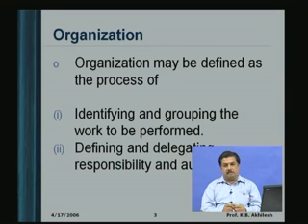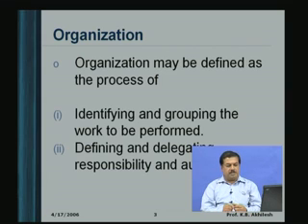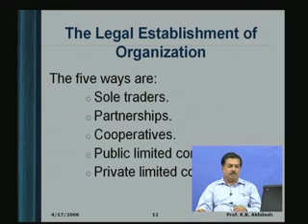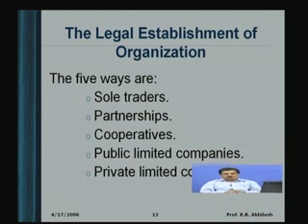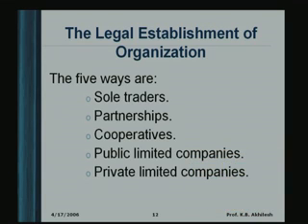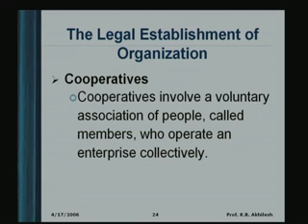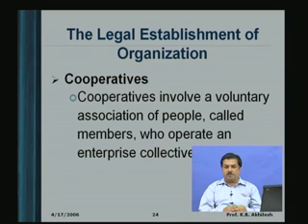Lecture - 4 Organizing & Organization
Lecture series on Concept of Management and Evolution of Management thought by Prof. K.B Akhilesh,Dept. of Management studies, IISc Bangalore.